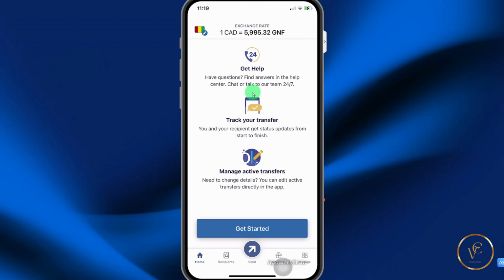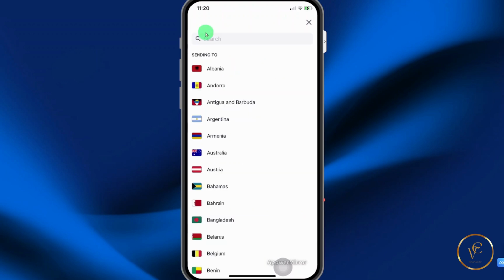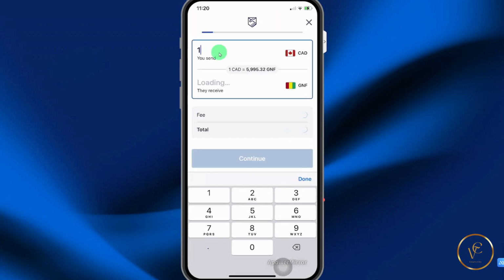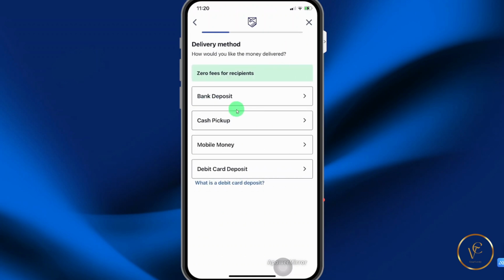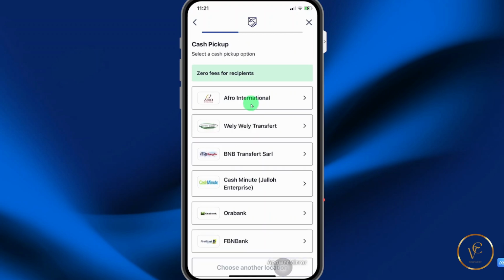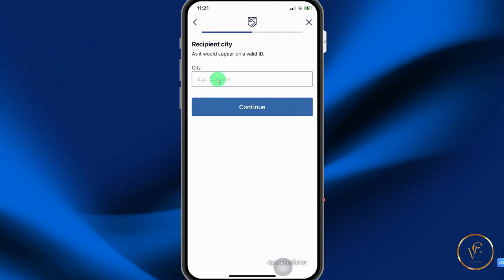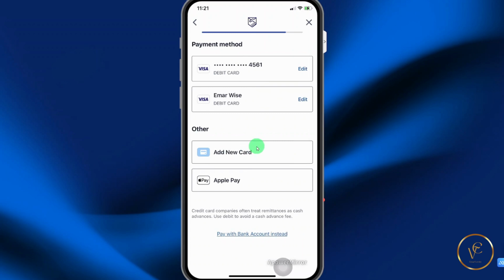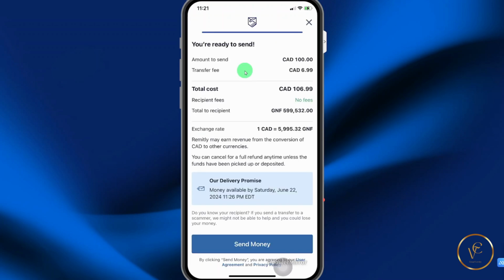How to transfer Money to Guinea with Remitly (Step-by-Step)